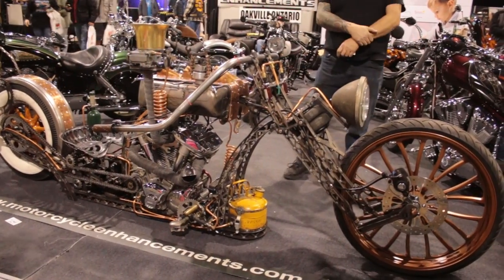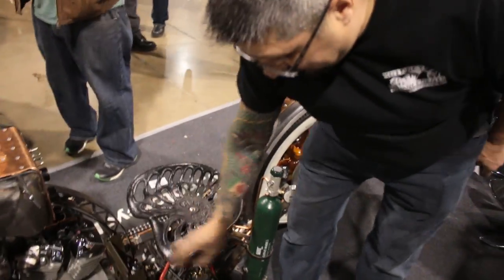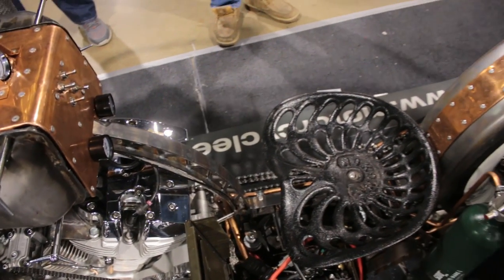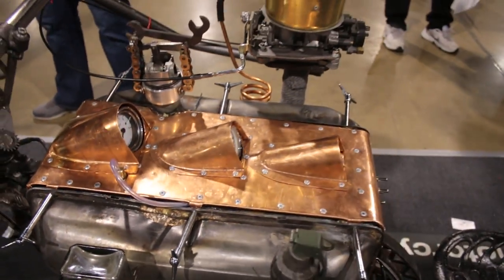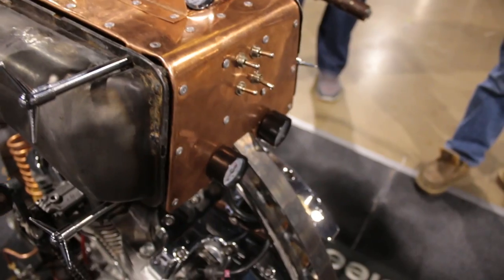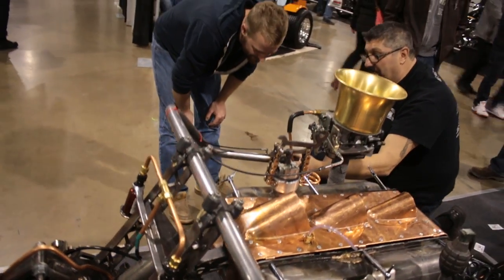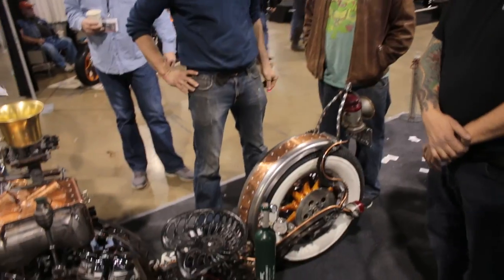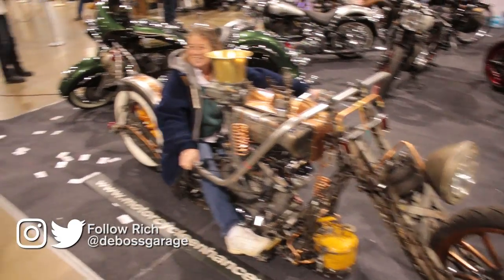BAGGED! Steampunk Rat Bike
This custom-built steampunk motorcycle rat rod with air suspension is one of a kind! Seen at the Motorcycle Supershow 2017, we got a close up look at this Yamaha based, air bagged, Holley carbed masterpiece. Congrats to Motorcycle Enhancements Inc. on winning 1st in Hindian Motorcycle class & fifth place for Best in Show!